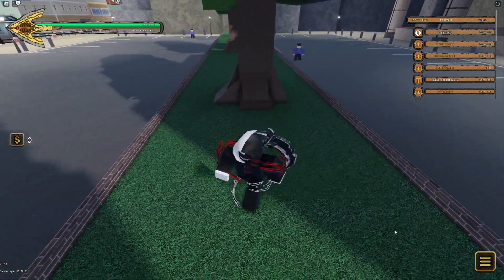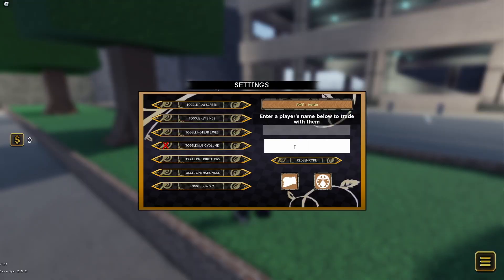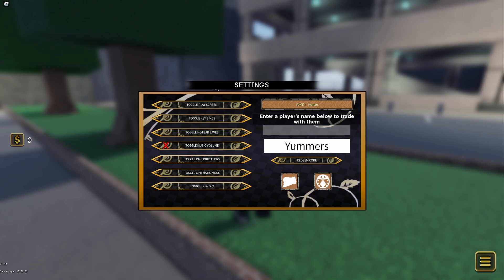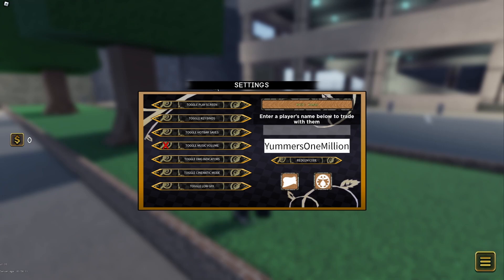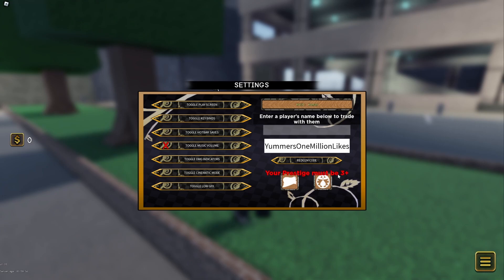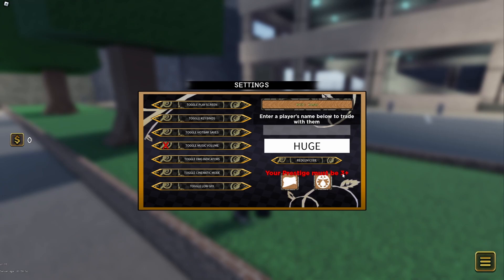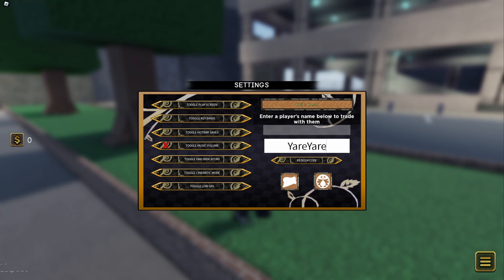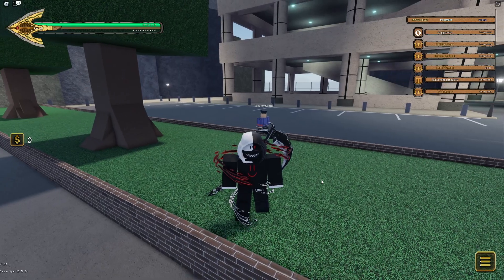*3 CODES* *FREE ARROWS & ROKAKAKA* ALL WORKING IN YOUR BIZARRE ADVENTURE AUGUST 2022! YBA Roblox.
(New Shirt is available)

Hello my name is CrazyDarkShark and I Give the codes that devs give out to thier games. i put them in a video so its easier to get them, i also will be livestreaming certain games to just chill and do nothing really. also promo items and how to get certain stuff.

Hello :), And GoodBye ;),
Also Have A pleasent Day